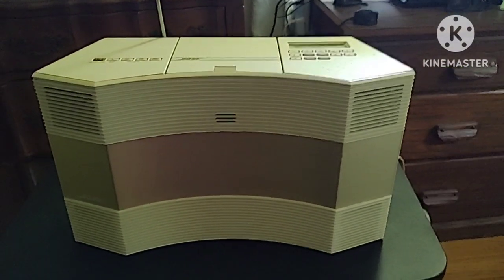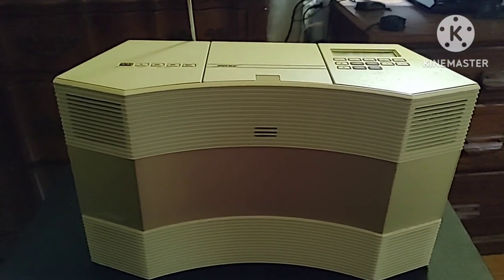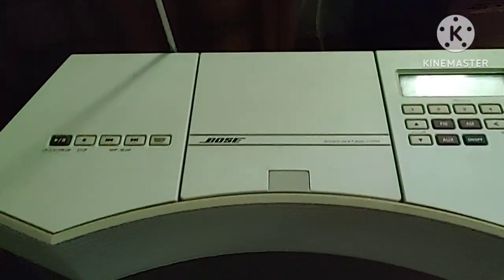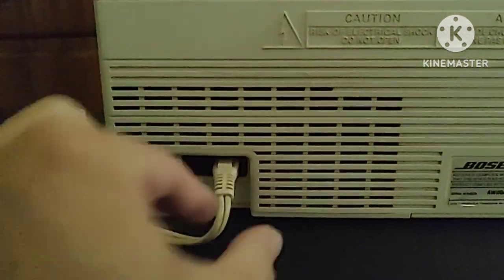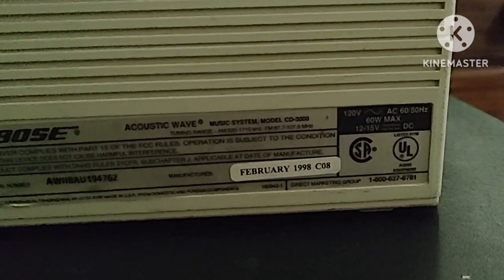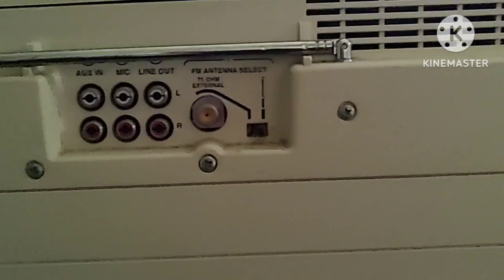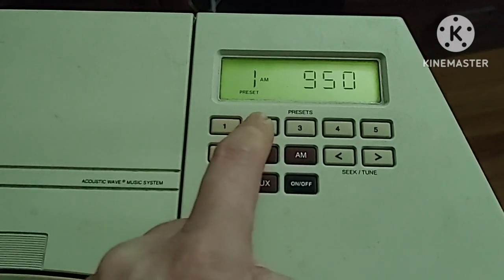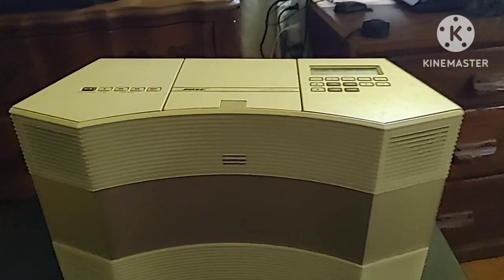1998 Bose Acoustic Wave AM/FM CD Stereo, best sounding stereo EVER!!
You do not have permission to use my YouTube videos in any such way unless otherwise stated with my consent, and unless you include my name in the watermark. If you do you will be reported. Thank you :) -Mike

Inappropriate comments on ANY of my videos will not be tolerated. Spamming is also not tolerated. Failure to follow the mentioned rules will get you kicked out and will prevent you, the user, from commenting or liking my videos.

I share the same respect for ANY brand of vehicle, regardless of the make, model, and year.

Filmed with my Motorola Moto Edge 5W.

If anyone had ever bought this Bose radio new (or other models like it) back in the late 1990's and early 2000's, then you know how expensive they were; even today when you see fully refurbished Bose units like these pop up online, they're still more expensive than ever. And this 1998 Bose doesn't disappoint.